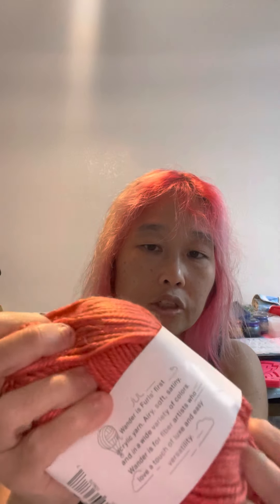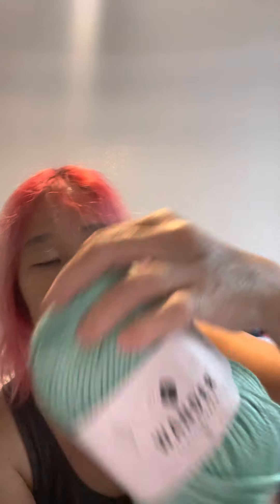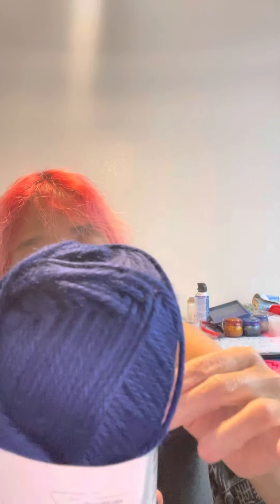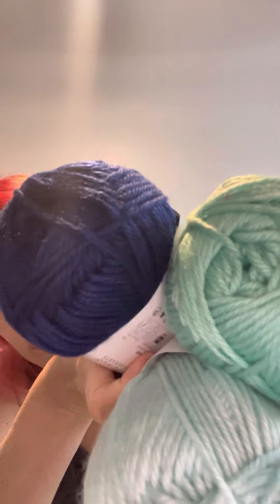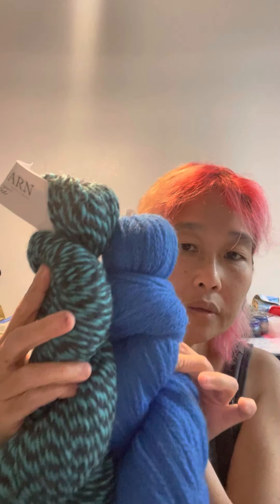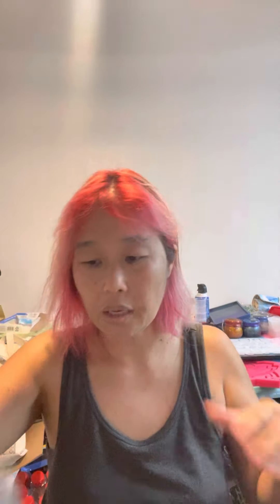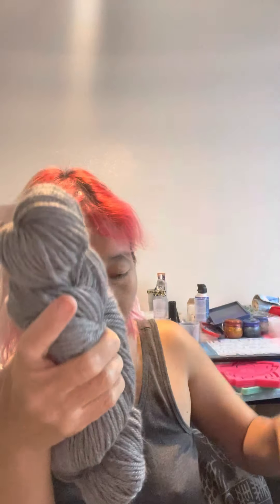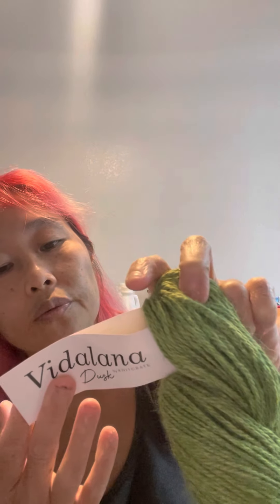Unboxing: @FurlsFiberarts yarn and @Knitcrate yarn.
Today I’ll be unboxing some yarn I got from both Furls and Knitcrate! Each different in their own right but both gorgeous!!

Yes @FurlsFiberarts has their own yarn and one that is also made by @LionBrandYarn. I also got a stash of yarn from @Knitcrate as well!

I also have a wishlist of items that will help my channel with supplies, products I’d like to review etc.

Personal Amazon Wishlist

My code is: mdld_13

Please follow both if you’d like. Any support is appreciated!

Happy mail or any correspondence:
94-1455 Welina Loop
2Z